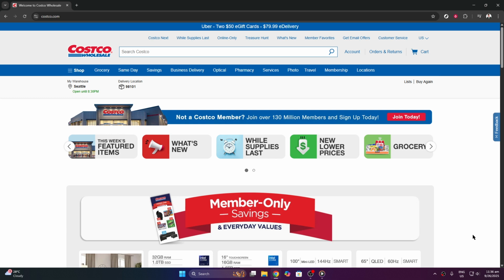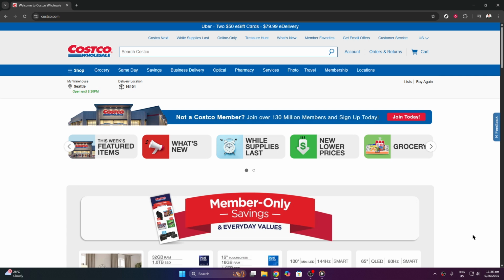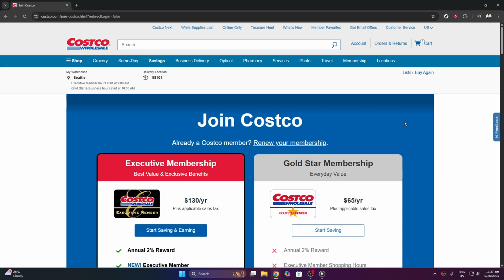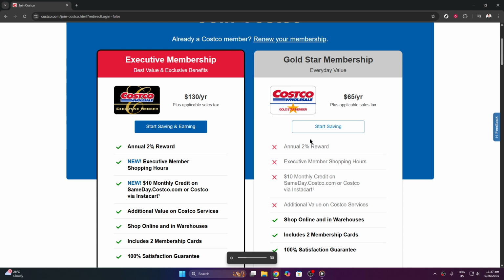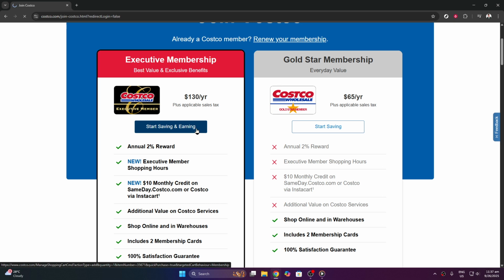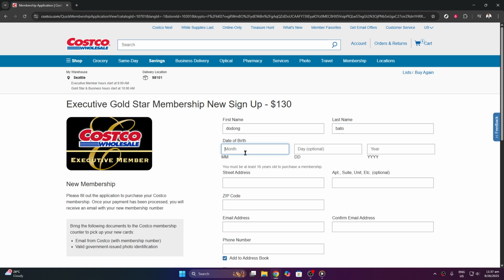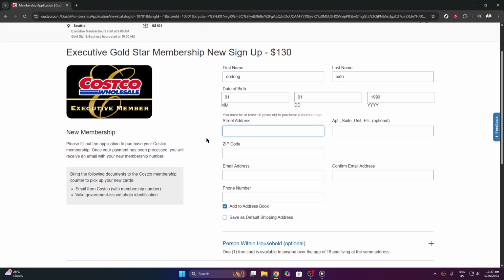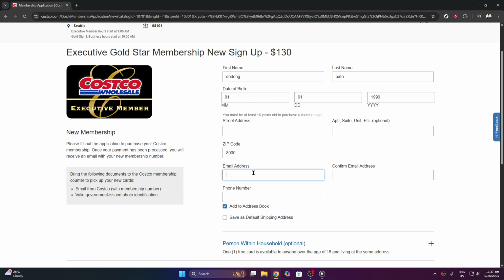How to Sign Up for Costco Membership Online Step by Step Tutorial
Thinking about joining Costco? In this step-by-step tutorial, I’ll show you how to sign up for a Costco membership online quickly and easily. With a Costco membership, you’ll get access to exclusive savings, warehouse shopping, and online deals. Perfect for first-time members in 2025!

📌 In this video, you’ll learn:

How to register for a Costco membership online

What information you need to complete your signup

Tips for choosing the right Costco membership for you

Start enjoying all the benefits of being a Costco member today!